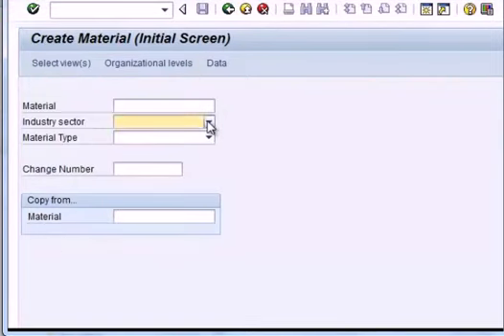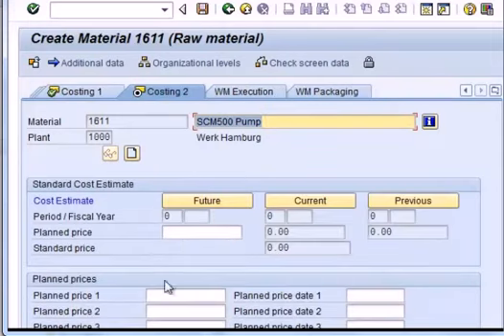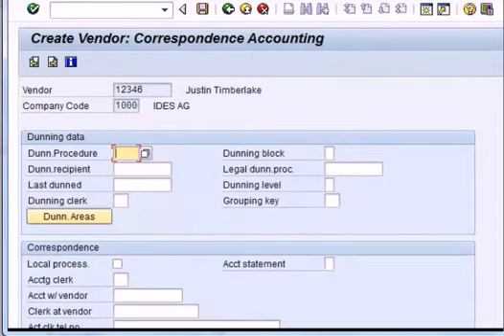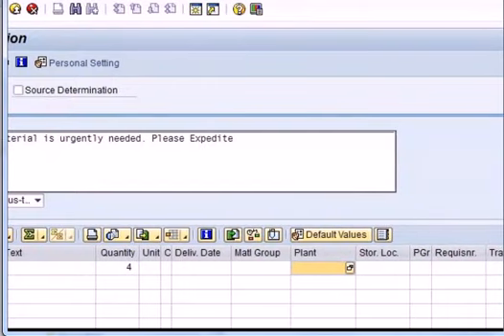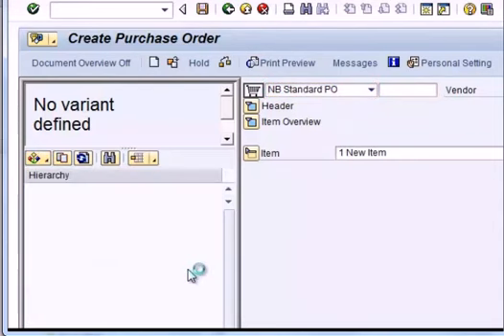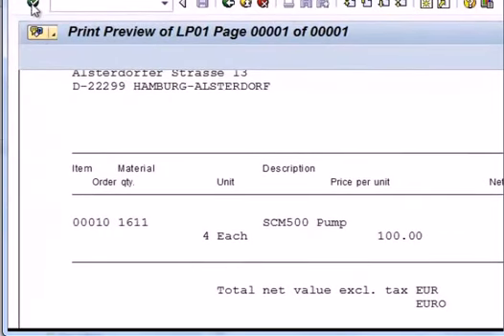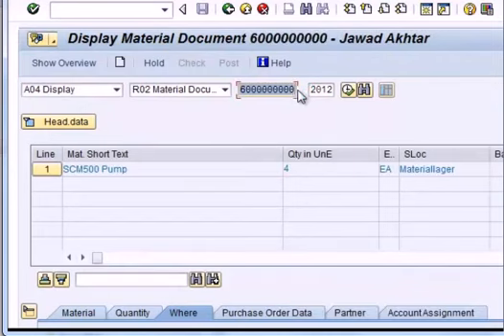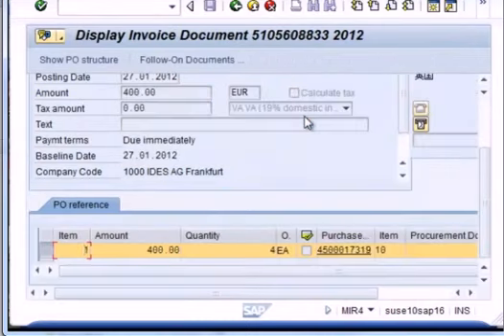SAP MM Overview